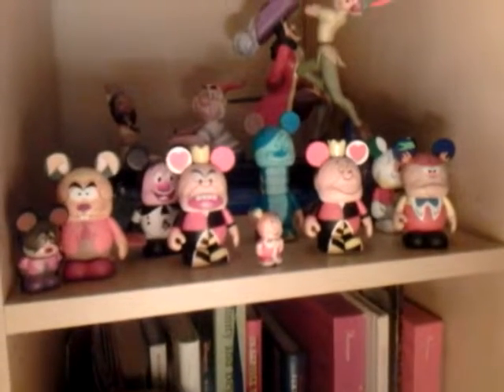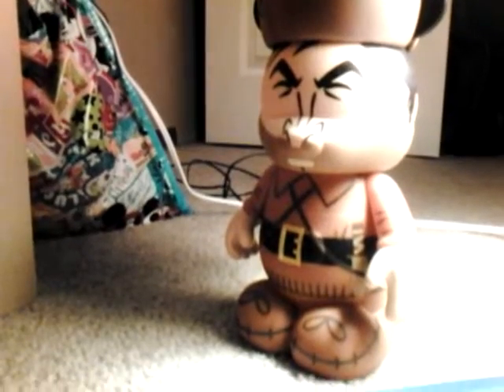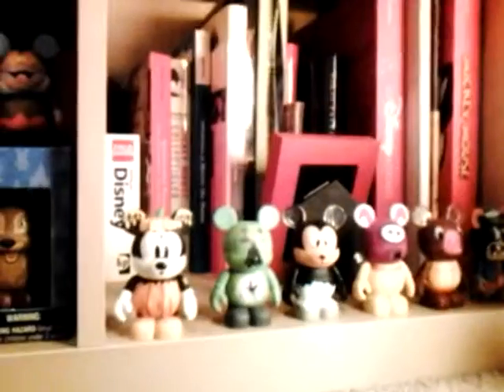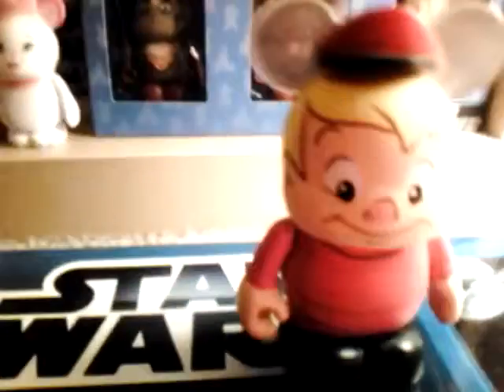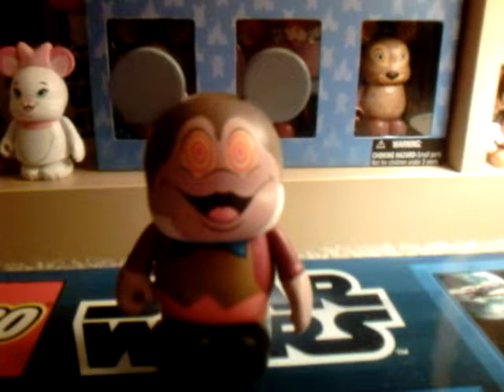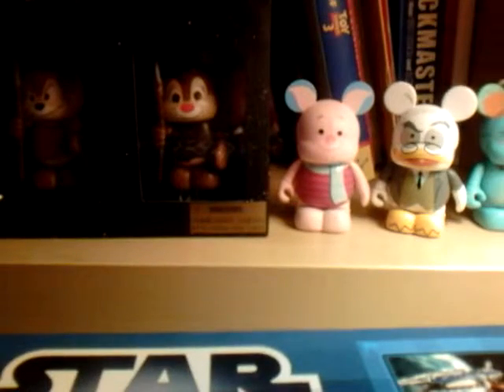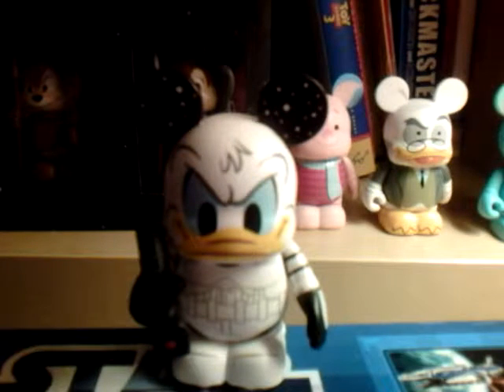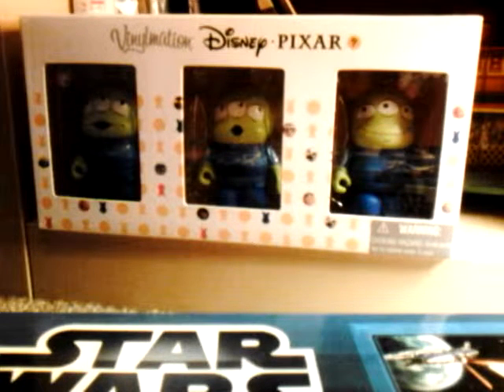My room tour part 1 of 3